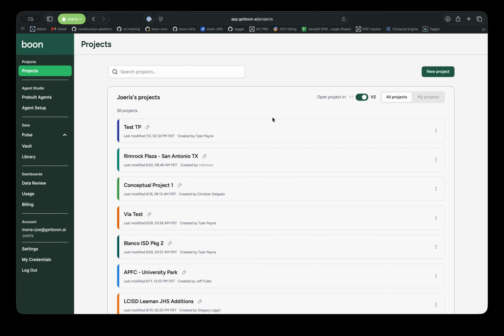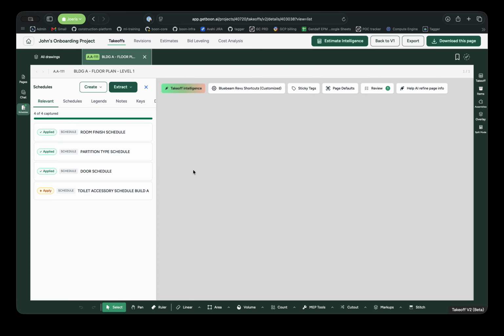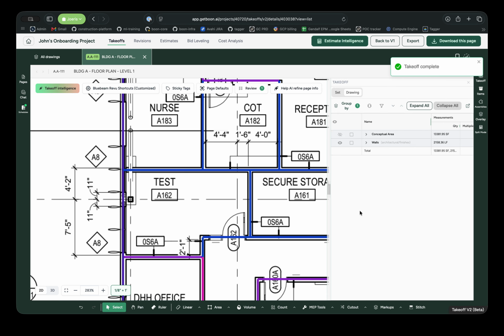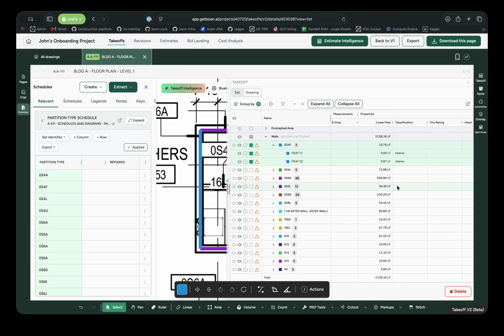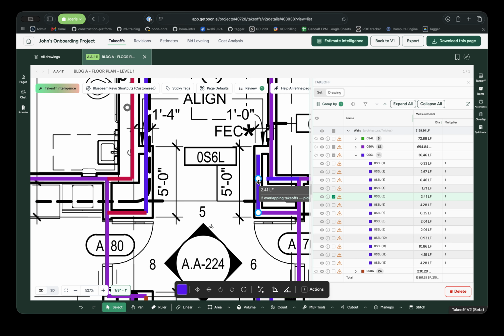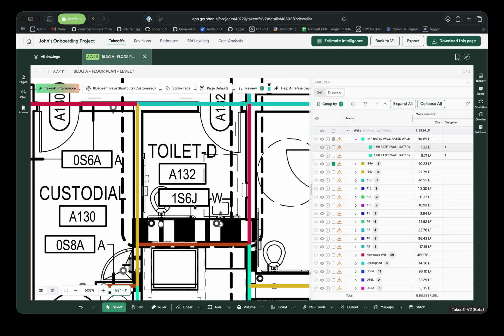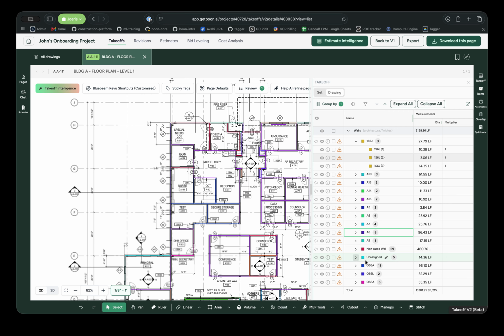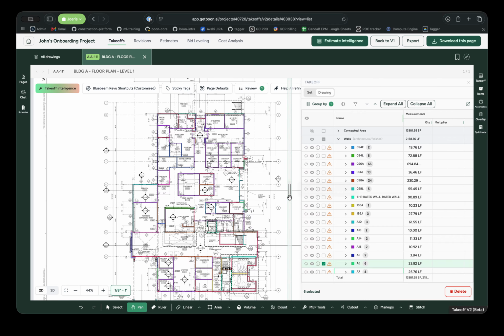Boon AI — Walls + Types model — high-accuracy detection with end-to-end association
[Extraction & AI · Takeoff]  Walls + Types model — high-accuracy detection with end-to-end association Value: GC estimators get walls auto-detected AND correctly tied to their wall-type schedule in one pass — no manual matchin